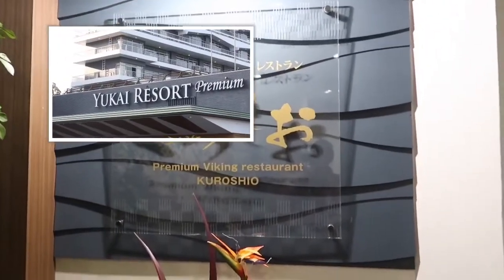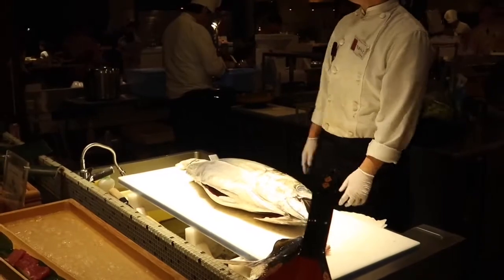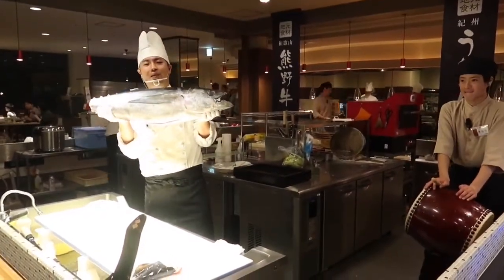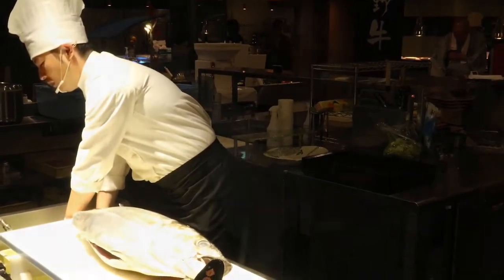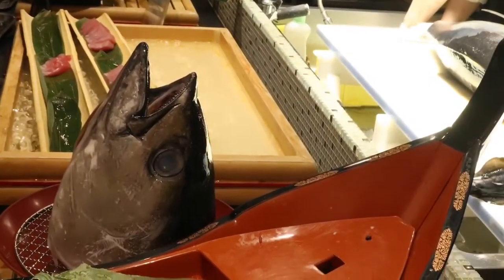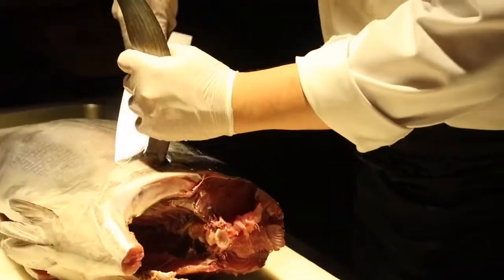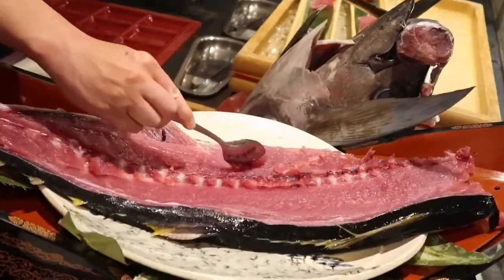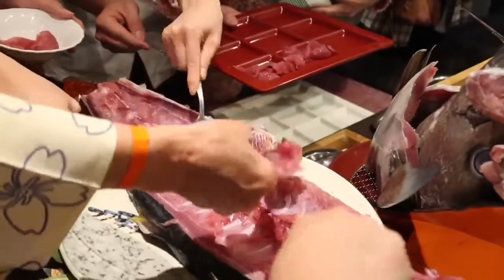SPRING EPISODE 3 TUNA filleting show/マグロ解体ショーin JAPAN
my ever favorite food here in japan...sashimi and sushi❤️
this video will be about filleting tuna for sashimi and sushi that i witnessed during my stay in yokai resort
premiun,saichoraku in shirahama,japan.